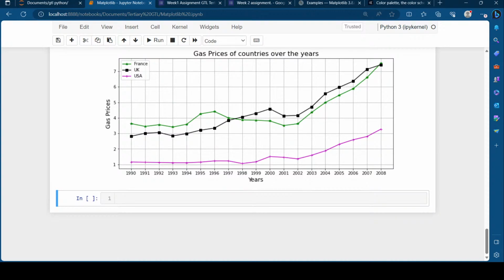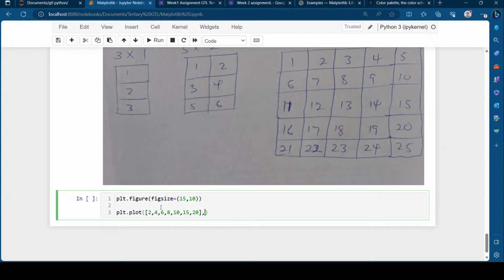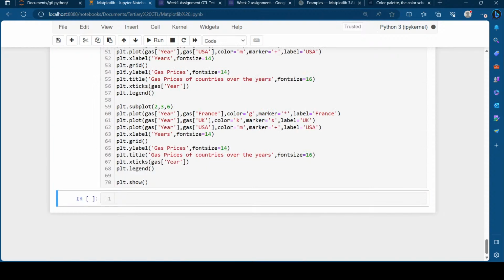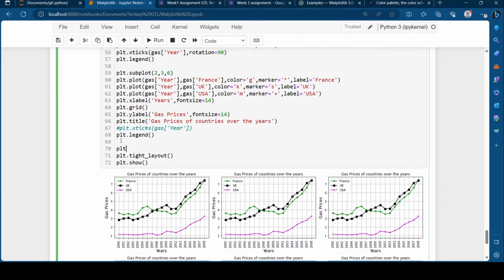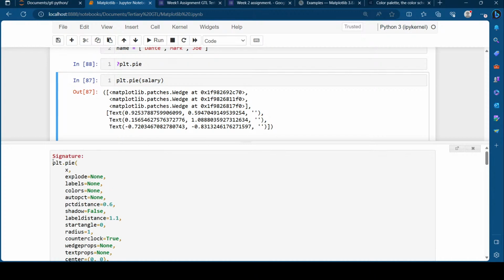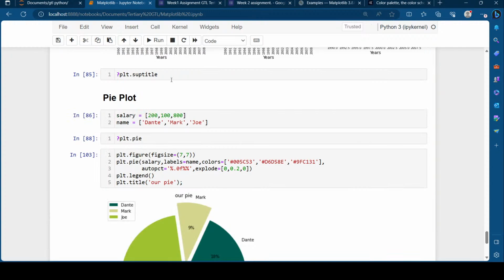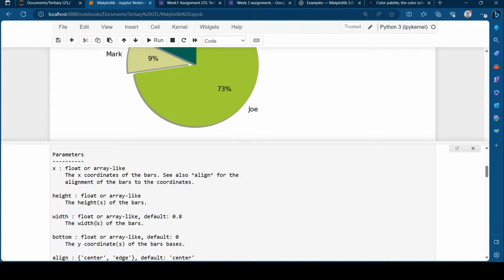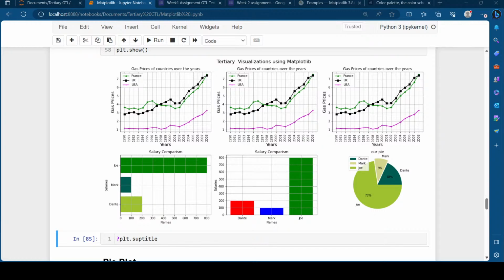Data Visualization in Python (Matplotlib)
Subplots and pie plots